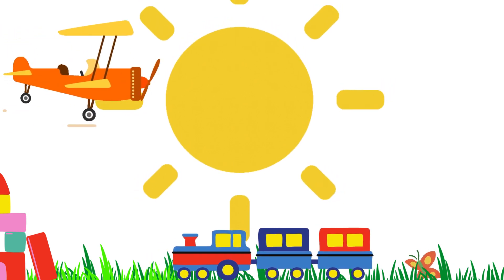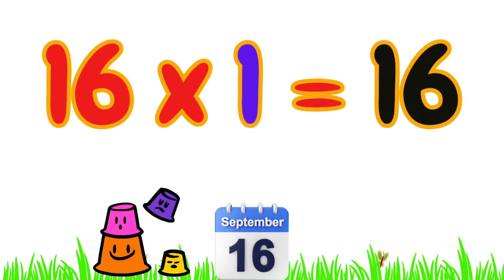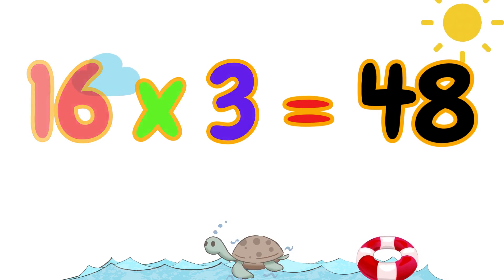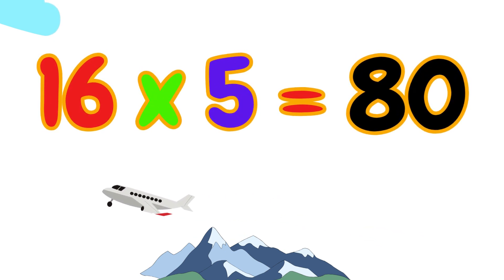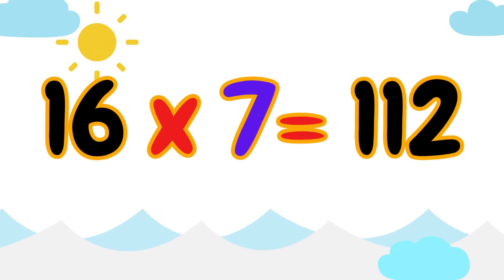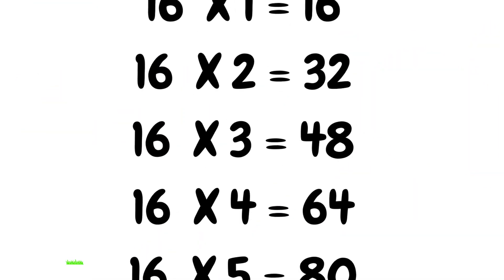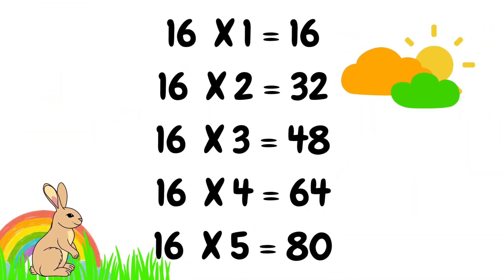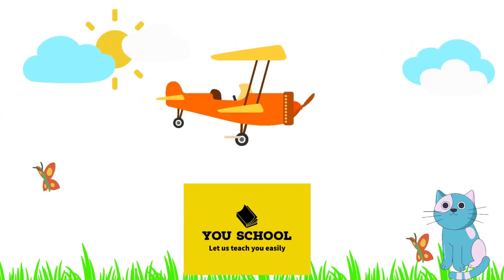Table 16, multiplication of 16, 16 ka paahara, kids, toddler, without music, جدول 15، بدون موسیقی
Table 16, multiplication of 16, 16 ka paahara, kids, toddler, without music,   جدول 16، بدون موسیقی